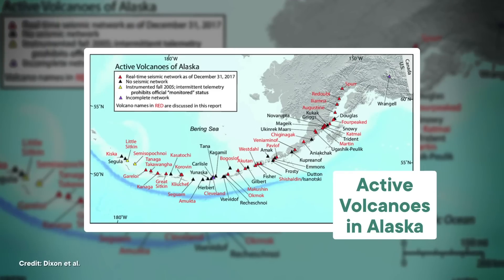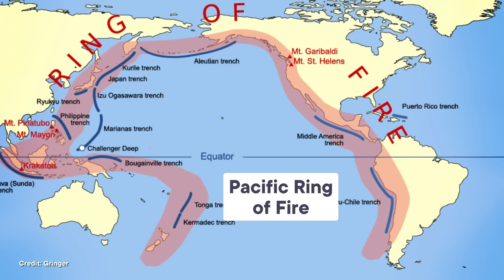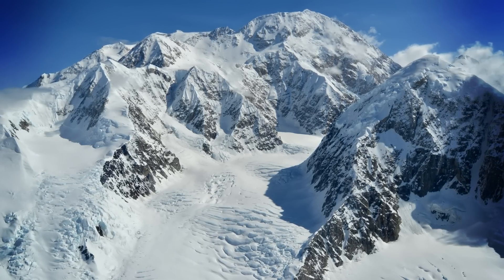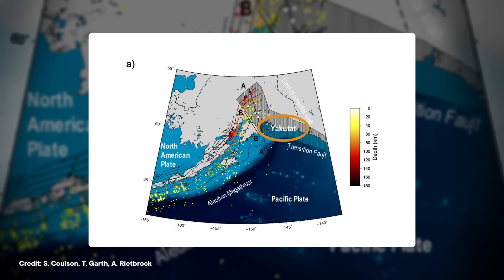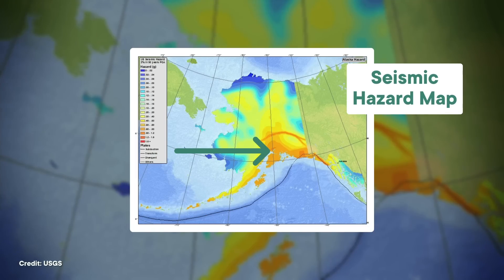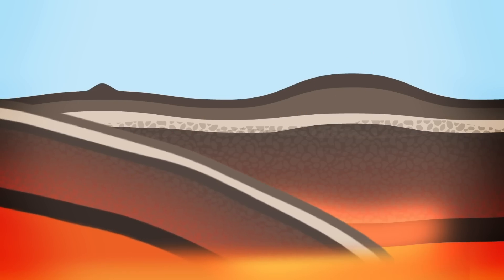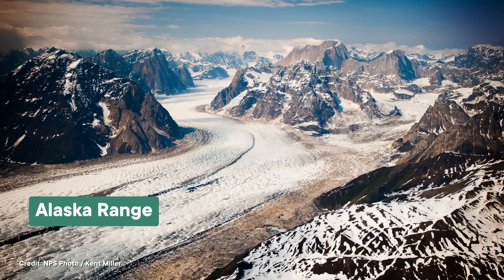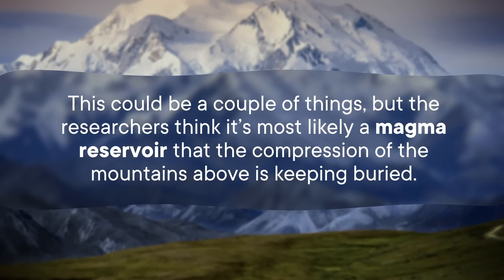Why Isn't Mount Denali a Volcano?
Alaska has the most volcanoes out of all the US states, but researchers think they don't have enough. Here's the weird science behind looking for Alaska's volcanoes, and what we've learned about volcanism along the way.